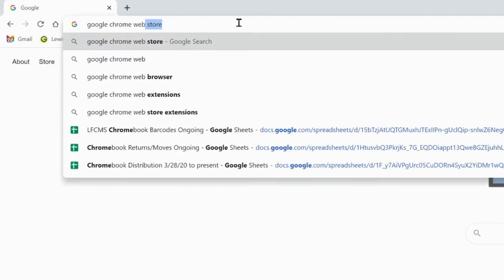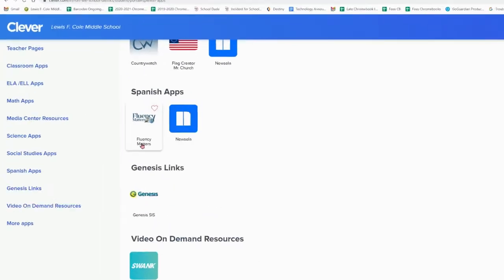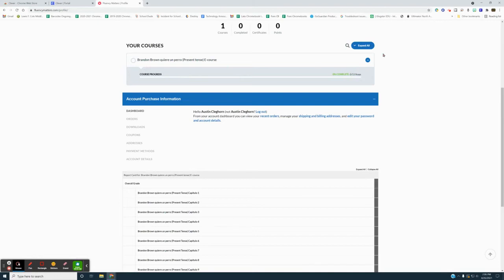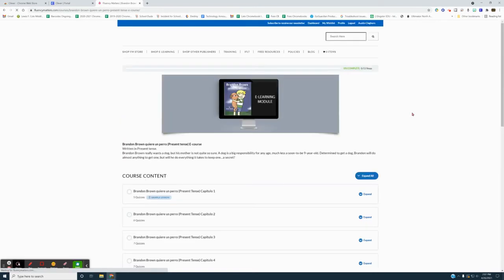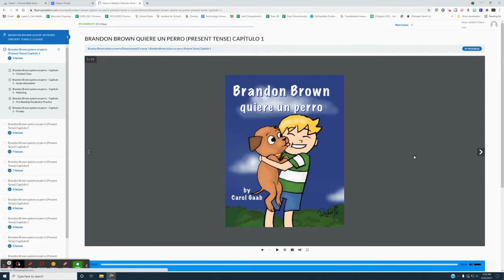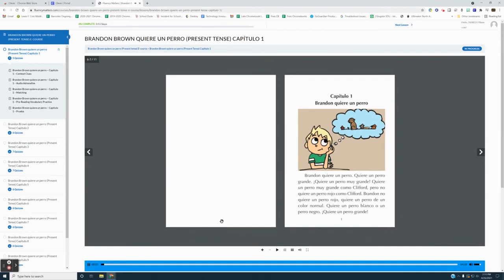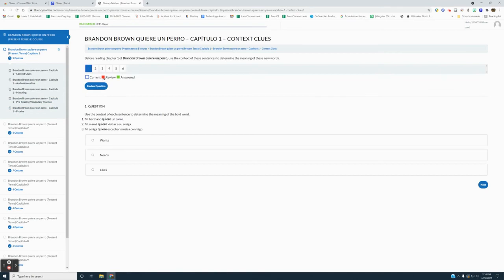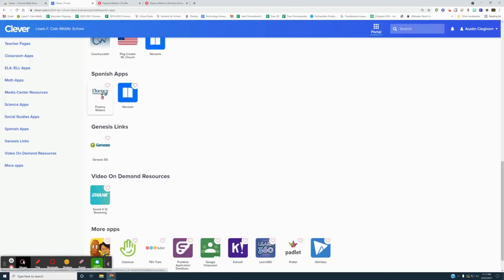Clever & Fluency Matters